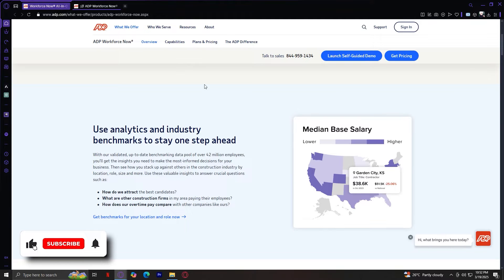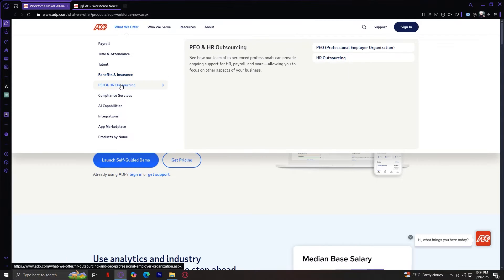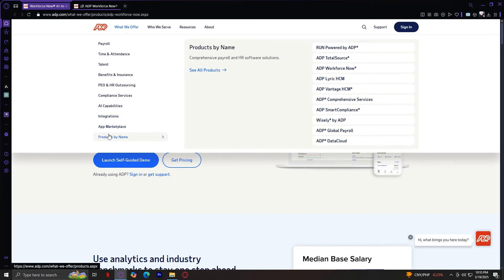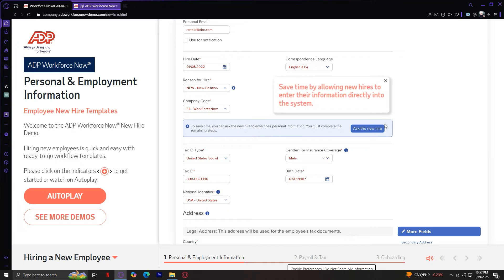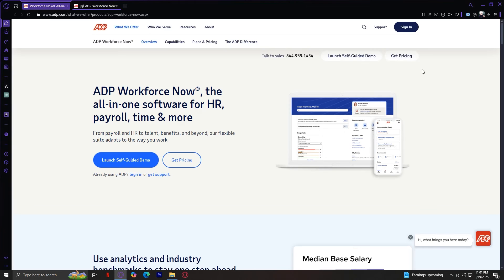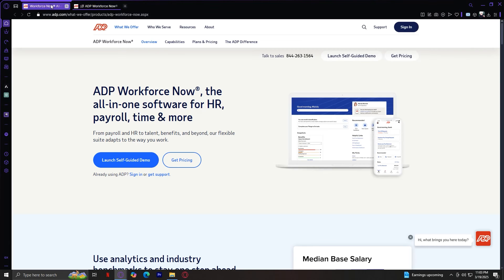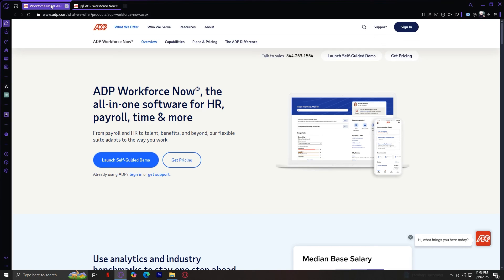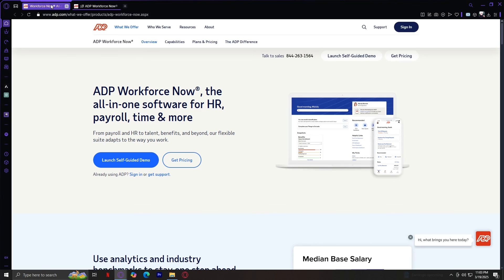ADP Workforce Now Tutorial | Payroll & HR Software Demo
In this tutorial, we show you how to use ADP Workforce CRM software. We show you how to create an account and get started, how to use all of the core features in this demo, and give quick review of the software.